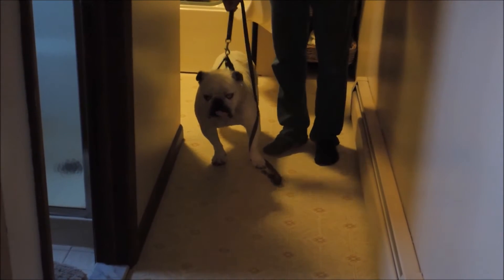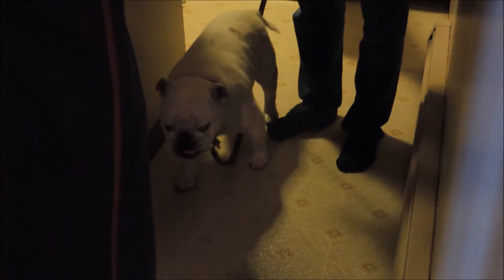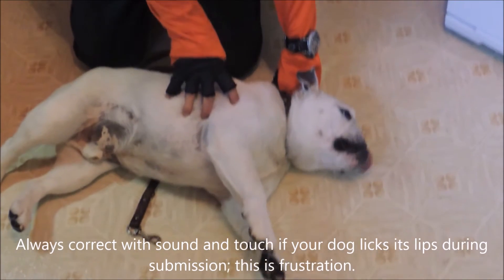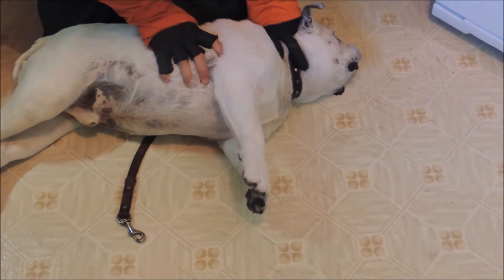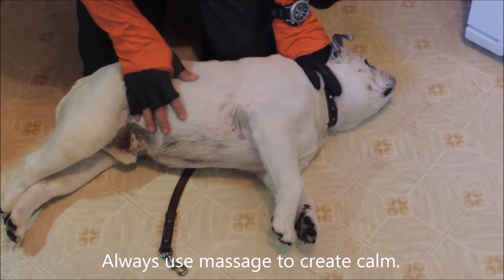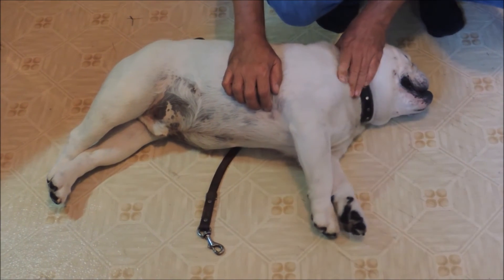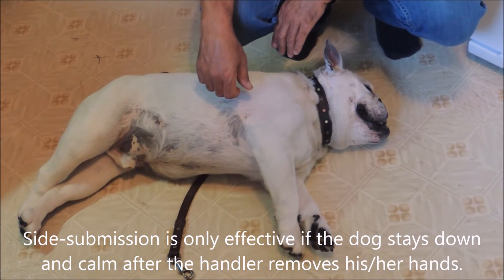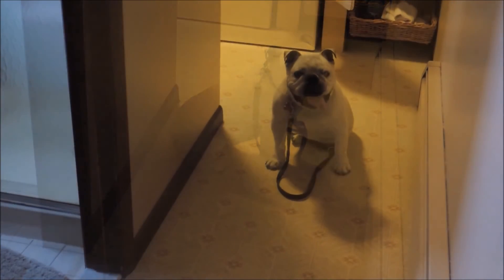Case of the Growling Bulldog - Dog Whisperer BIG CHUCK MCBRIDE - SafeCalm.com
HAVE DOG WHISPERER  BIG CHUCK MCBRIDE COME TO YOUR CITY
Michigan & Nationwide In-home Dog Training & Seminars
Michigan Dog Trainer Dog Whisperer BIG CHUCK MCBRIDE
K9busters Dog Whispering & Training on Facebook